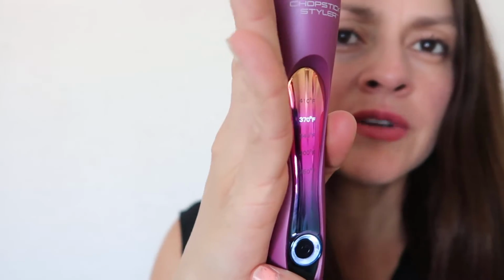How I Curl My Hair With The Chopstick Styler Curler Master Wand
Hey Guys, I hope you guys enjoy this video about how does The Chopstick Styler Curler Master Wand look when curling your hair.

PRODUCTS USED:

THE MASTER CHOPSTICK STYLER

L'Oreal Paris Advanced Hairstyle Sleek It Iron Straight Heat spray